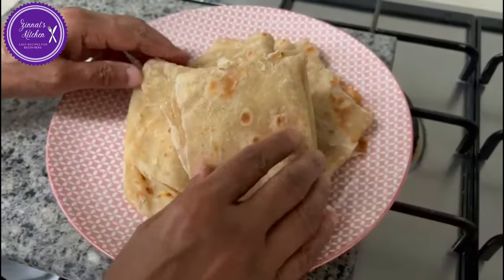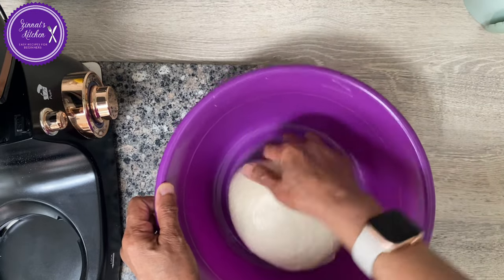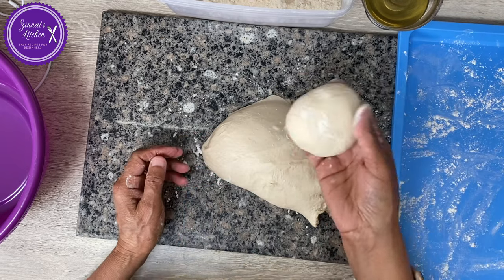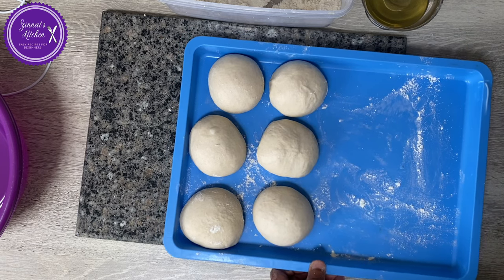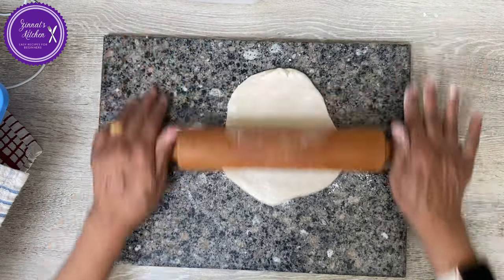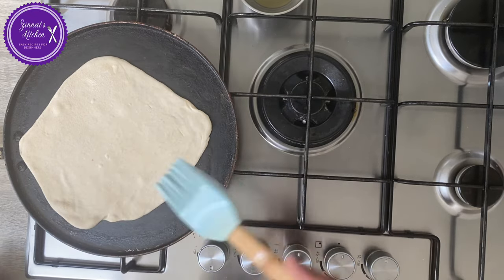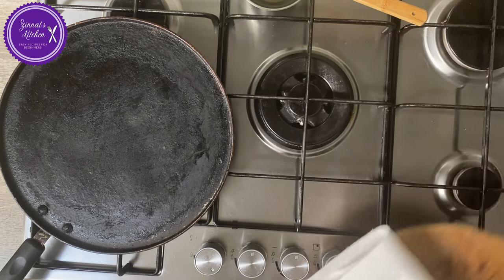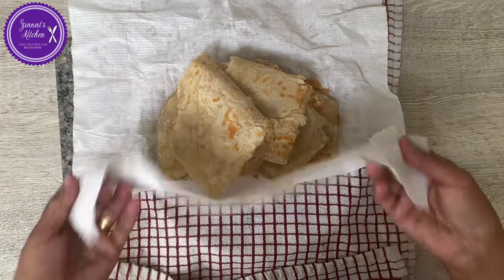Fluffy, Soft & layered roti🇬🇧🇲🇺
Ingredients:🇬🇧❤️🇲🇺
500 gm A/P flour (1 lb farine blanc)
1 tsp salt
3 tbs oil + 1/2 cup extra oil
300ml warm water.
Mix well & rest for a minimum 30mins or more.
After cooking wrap in a kitchen towel to continue cooking & farata stays soft that way.
Follow the video till the end for full detail.
Bon appetit 🇬🇧❤️🇲🇺